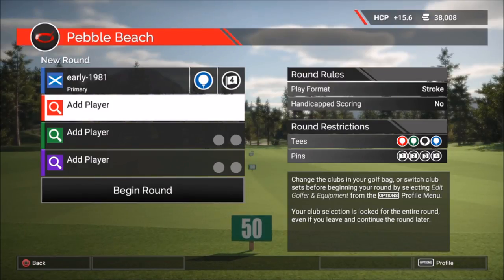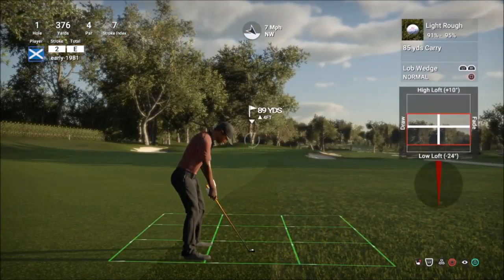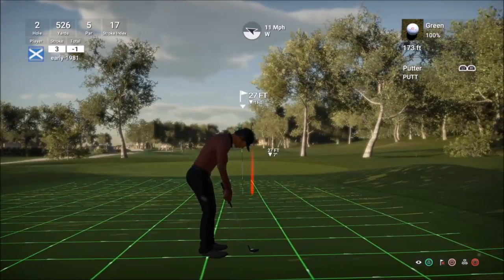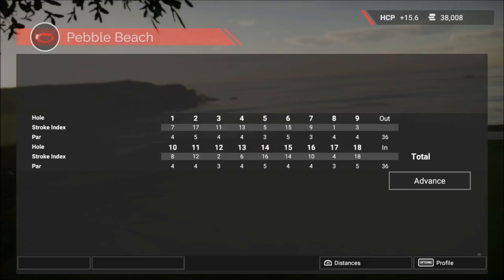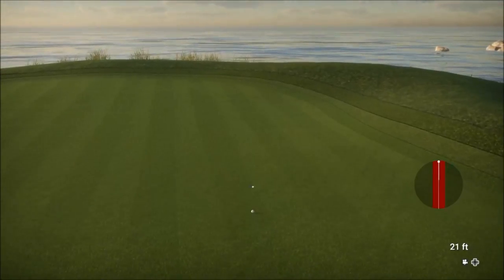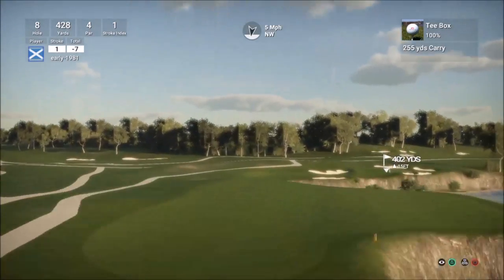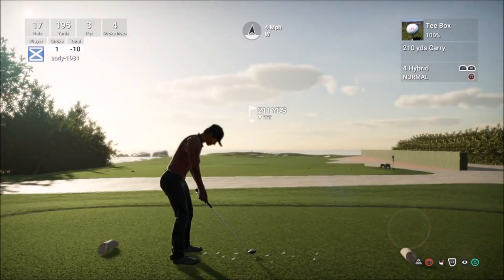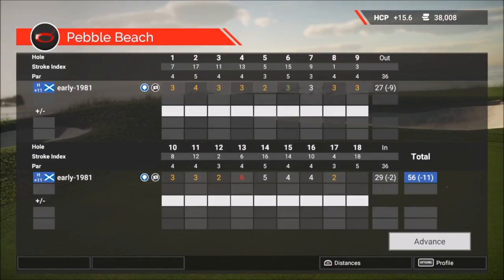The Golf Club 2 - Legends (5) 2000 US Open @ Pebble Beach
I try and emulate Tiger Woods final round in the 2000 US Open @ Pebble Beach on The Golf Club 2